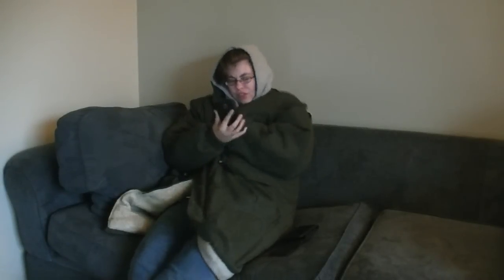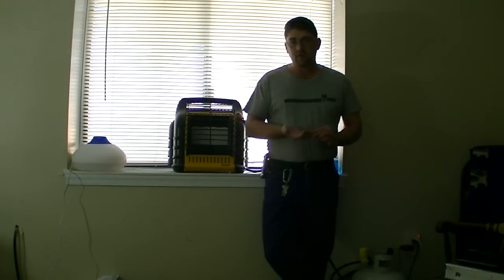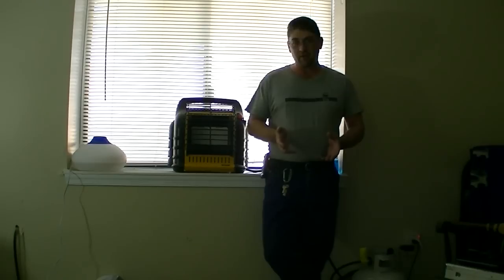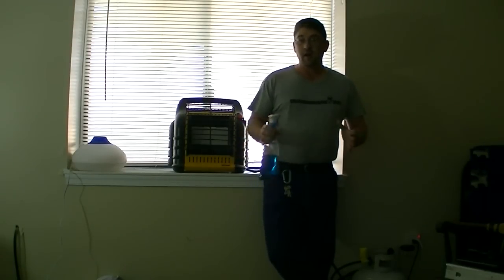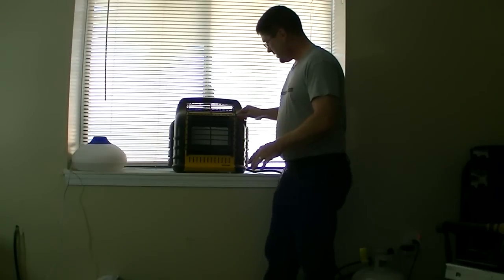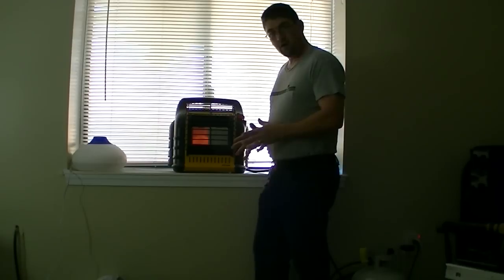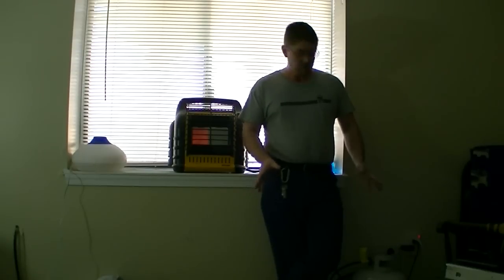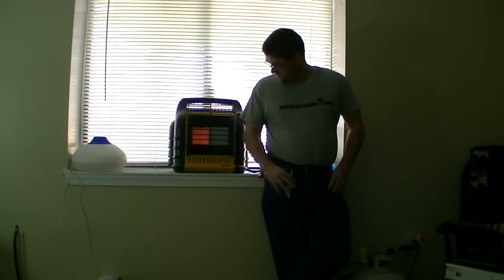Survival Basics - Emergency Heat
How do you heat your house in an emergency?  If you live in a house with a fireplace or wood stove, then your set.  On the other hand if your like us and live in a rented townhouse which doesn't have a fireplace or even a gas stove, your choices are limited on how to provide emergency heat in a power outage.

We use a portable propane heater as our solution.  The heater is a Big Buddy made by Mr. Heater and is capable of putting out 18,000BTU.  It easily heats up a master bedroom in 20 minutes and then have to shut it off.  It's much more safe then using kerosene which can spill and burns much dirtier then propane.  Propane also stores indefinately unlike gasonline, diesel and kerosene which breaks down over time.